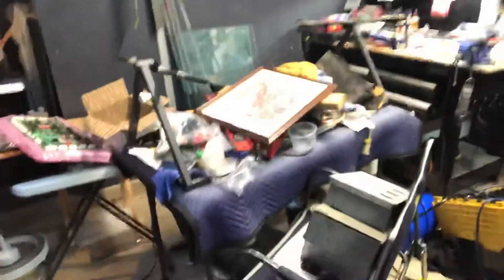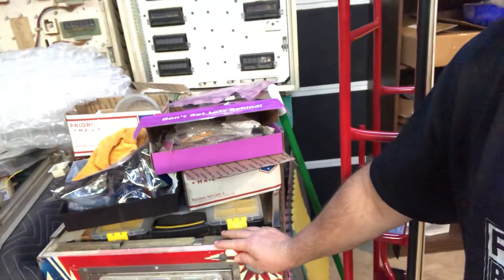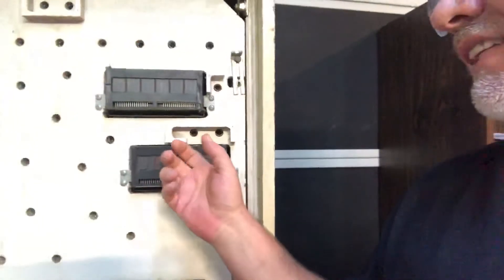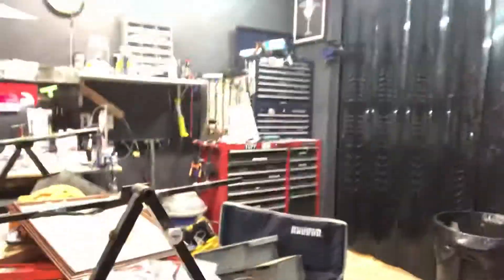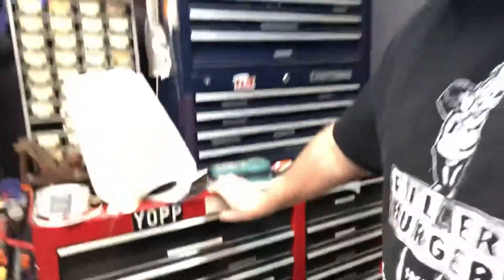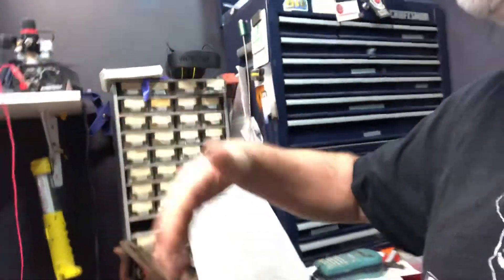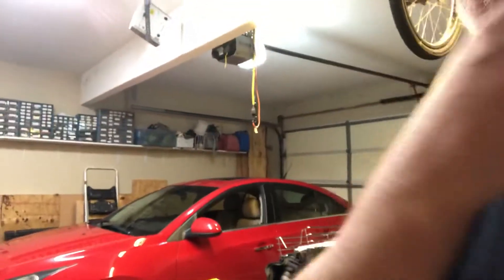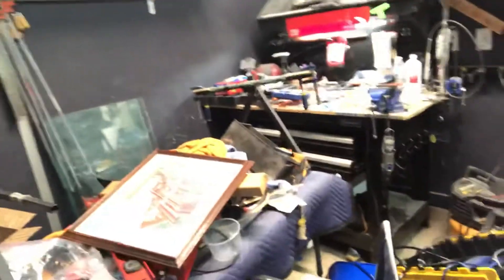The Resto Pause and the Update- 2-2-2020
The eyes are groggy, the hair is a mess, the shop is a nightmare... but we will soldier on!